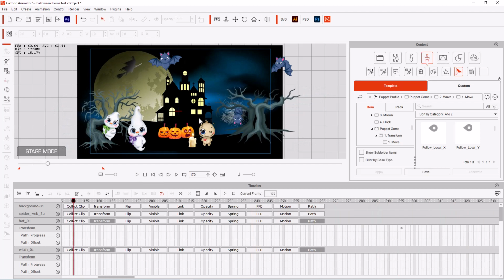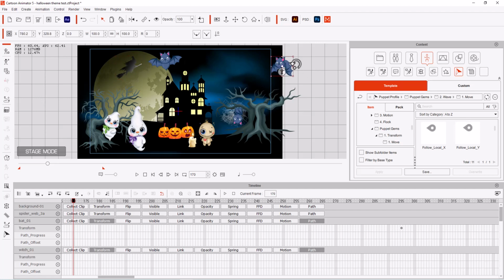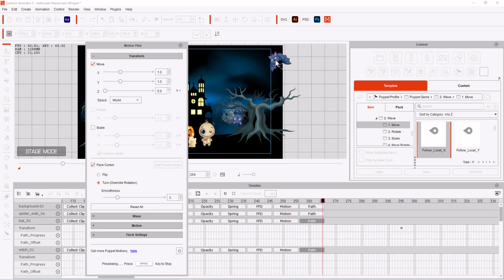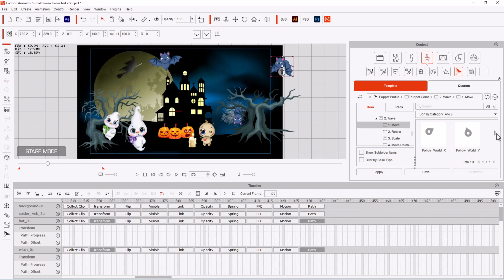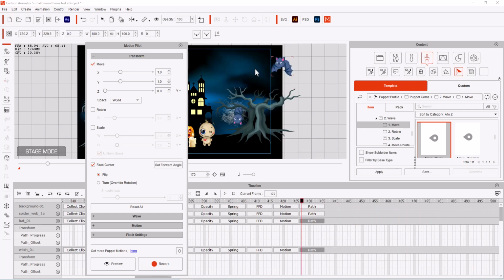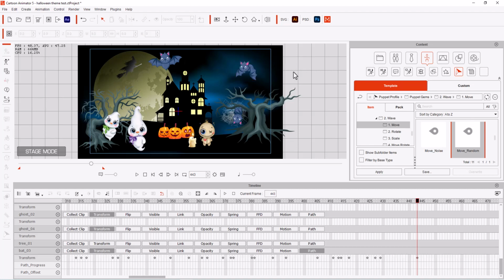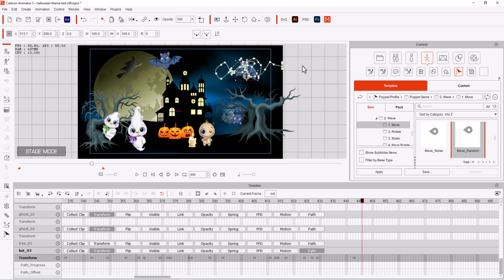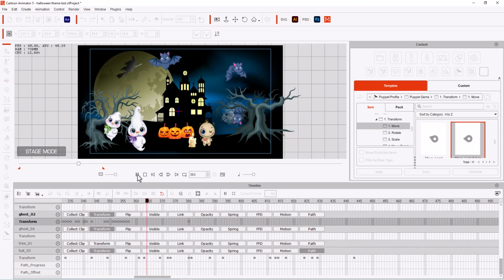Puppet Gems Plugin for use with Cartoon Animator 5 - Part Two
In this video Tutorial, we will be looking at the New "Puppet Gems" Plugin and what it can be used for.  I have never used the Plugin and wanted to test it with my subscribers at the same time so we could see how easy "or hard" the Plugin is to use.  I tried it on two animations and unfortunately - it became very clear that I would need some tutorials in order to use these pre-made animations properly, including how to adjust or change them once you have created them.  I decided to publish the video - since it is a little pricy for the Plugin.

9/28/23 additional information.  I did find a video on the processes of using these animations - there is quite a bit to learn, so I wanted to share this link with you so you would be able to get started without me.